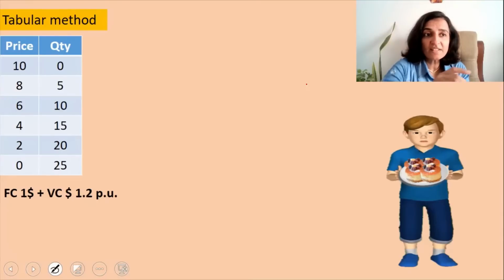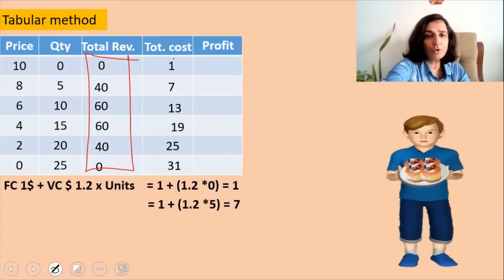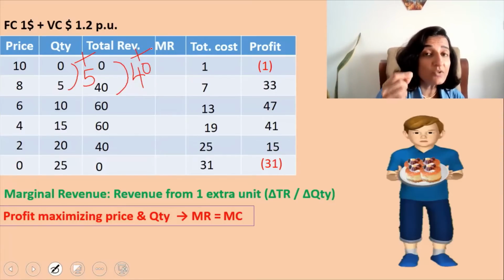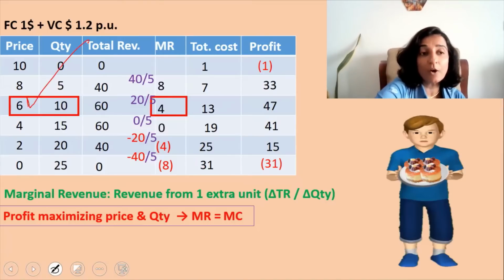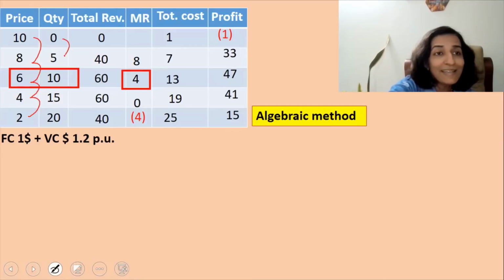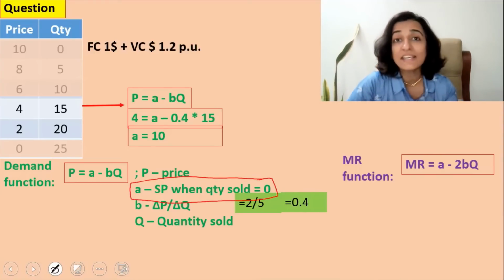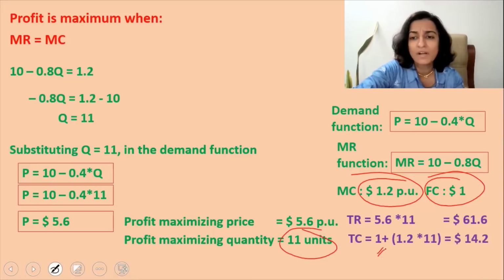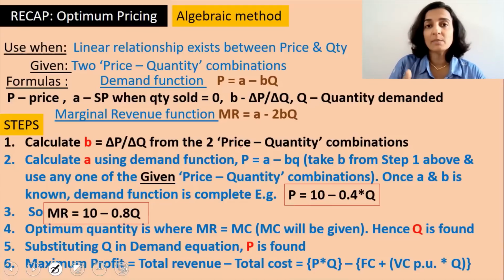Pricing, ACCA F5 Performance Management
ACCA F5 Performance Management - Pricing